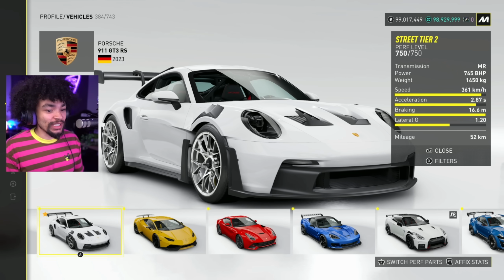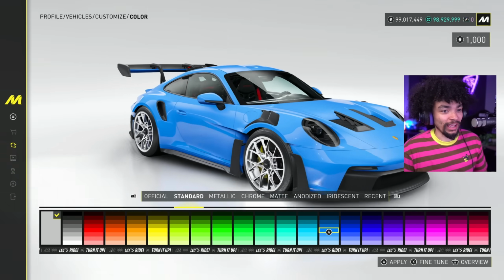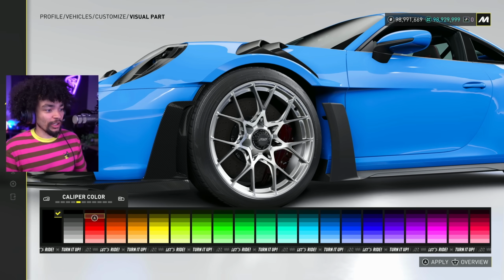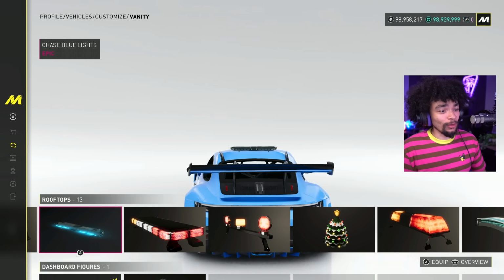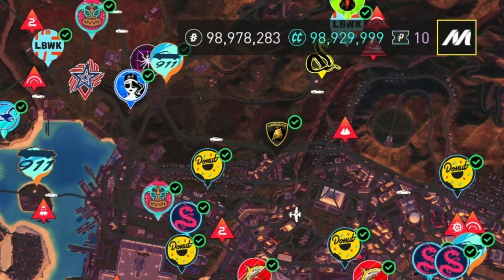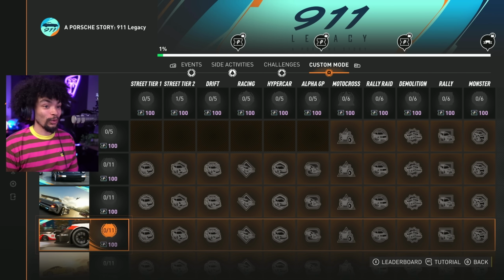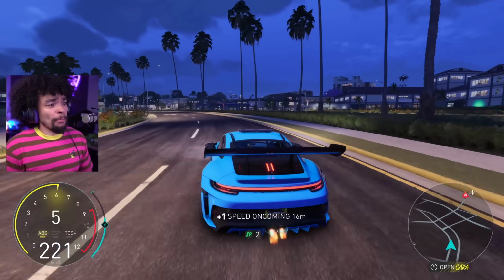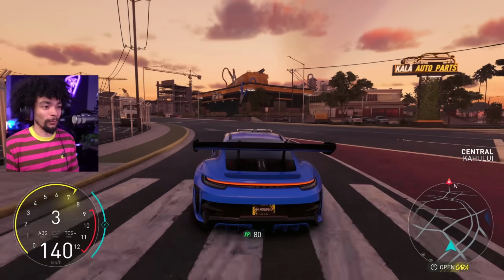NEW Porsche 911 GT3 RS Customization in The Crew Motorfest!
In a bit of an unexpected class, but the Porsche 911 GT3RS is here! Let's customize...